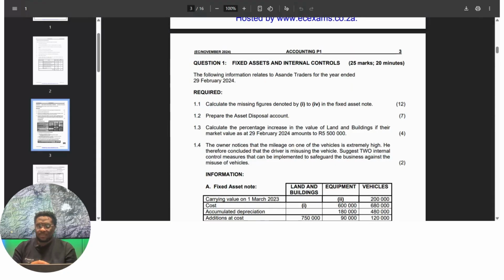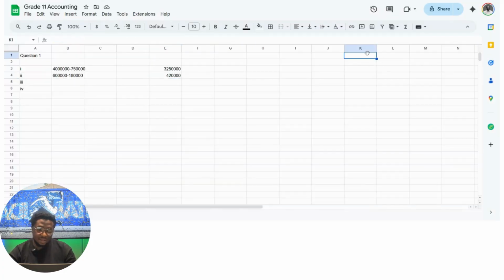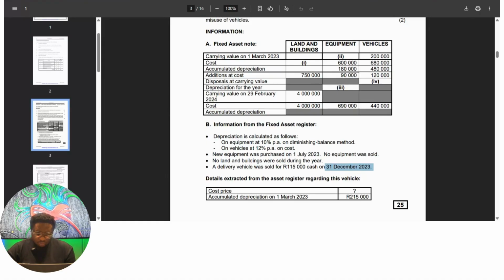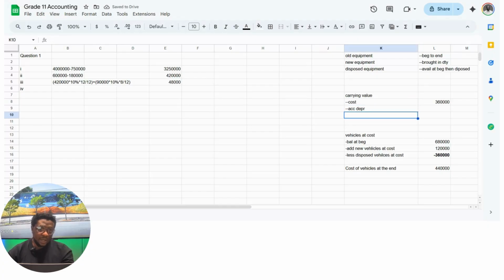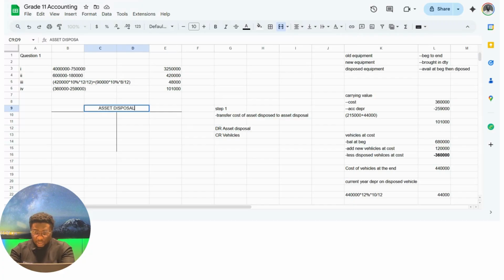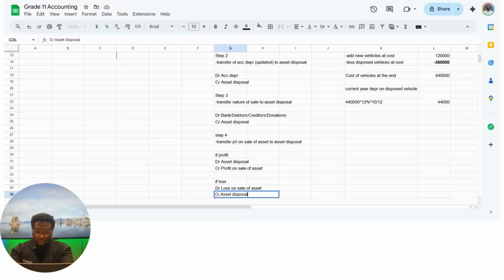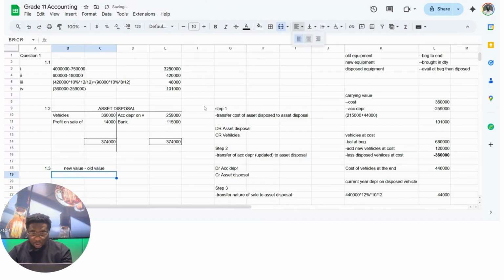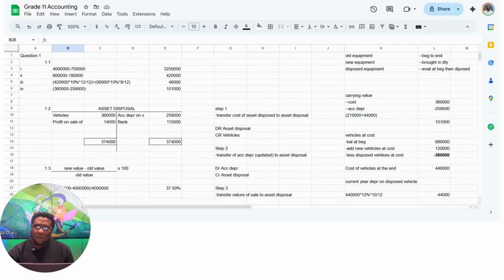Grade 11 Accounting Past Paper 1 Revision (Part 1) - Fixed Assets (Question 1)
Grade 11 Accounting Revision (CAPS) —  EC November 2024 Exam Video Memo. Fixed Assets Calculations and General Ledger  explained step-by-step.